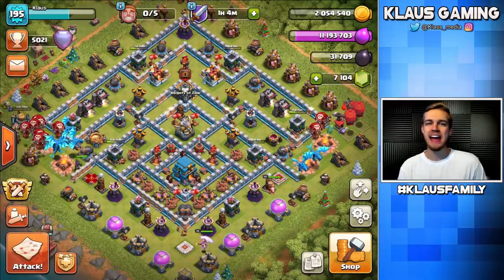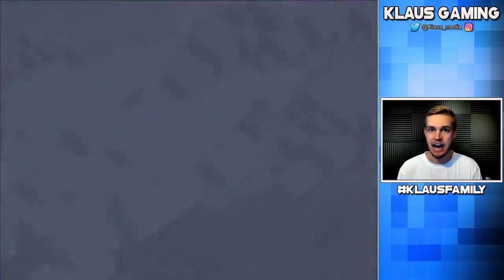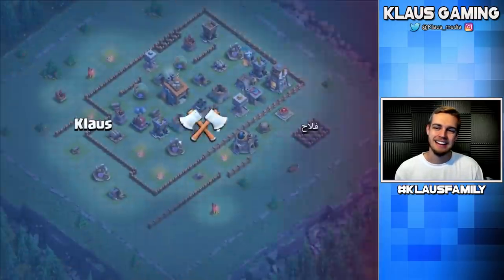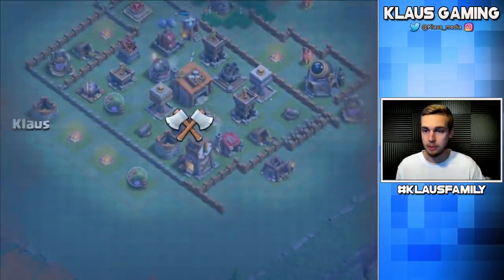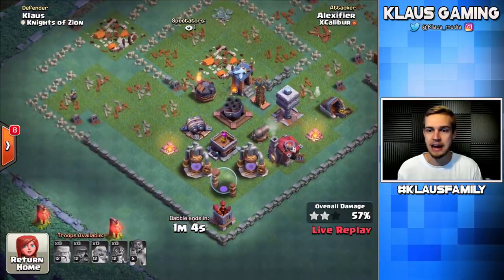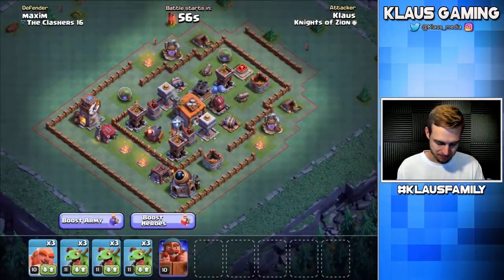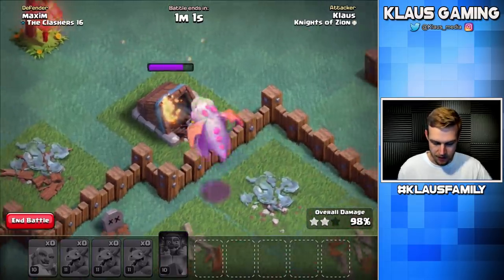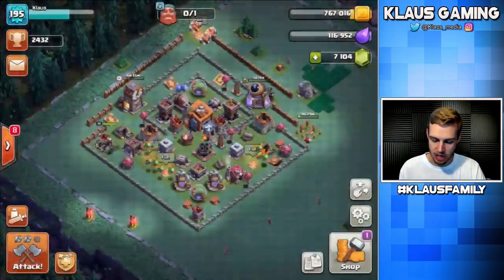JOURNEY TO GEARED UP MULTI MORTAR! BH7 Farm to Max | Clash of Clans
Get EARLY ACCESS to all of my new videos AD FREE!